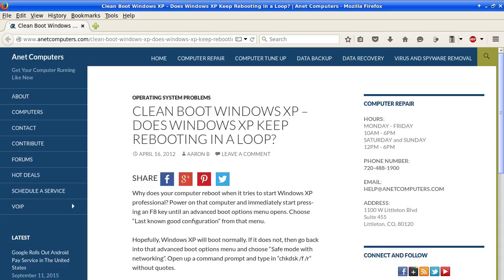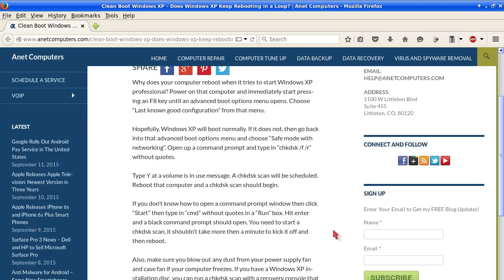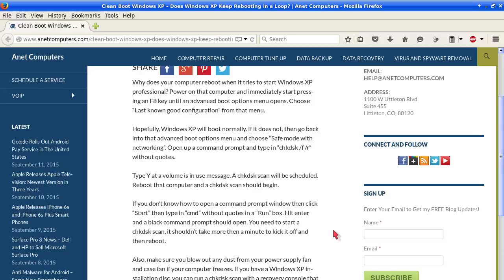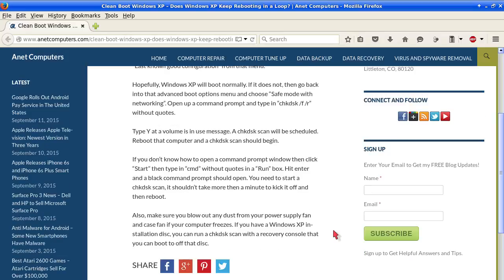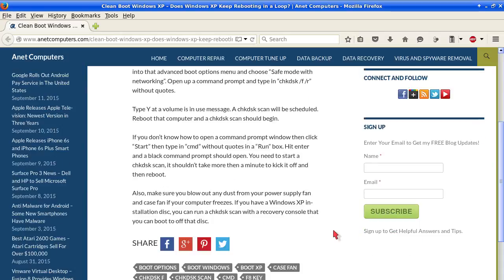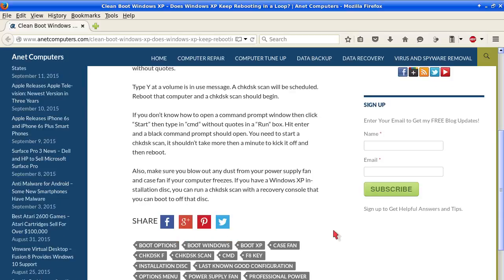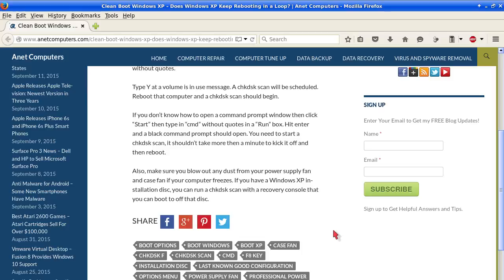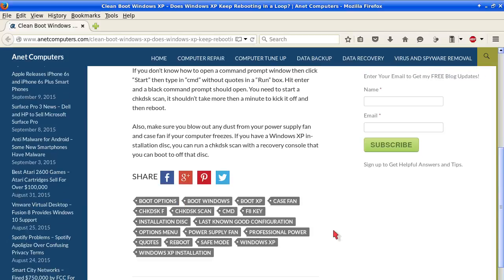Clean Boot Windows XP - Does Windows XP Keep Rebooting in a Loop?